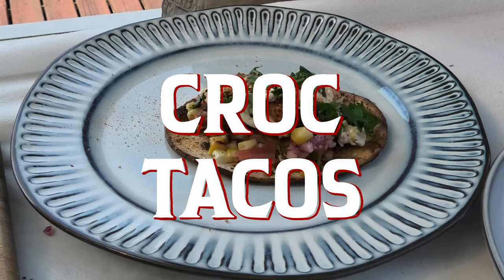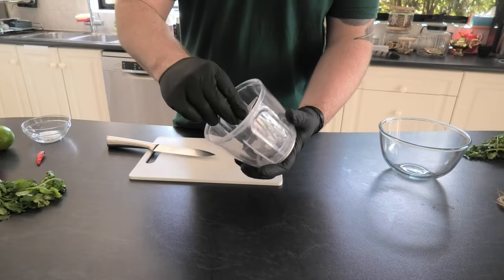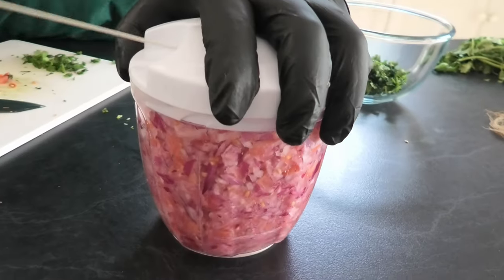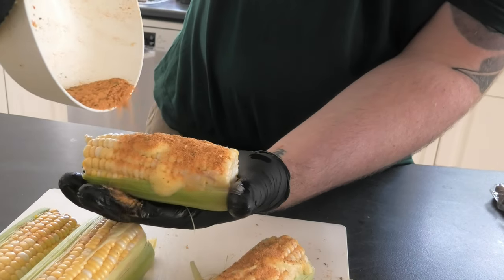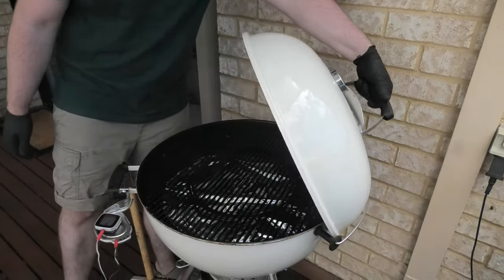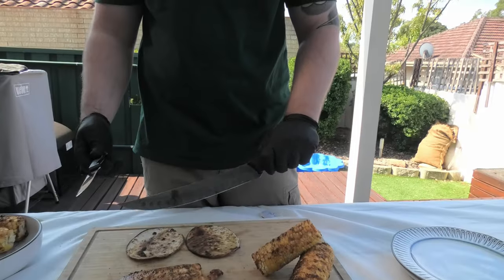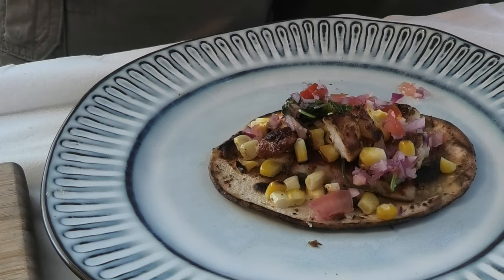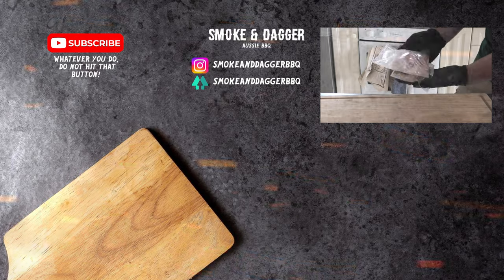Get ready to SNAP up these CROCODILE TACOS!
Join the lads at Smoke and Dagger as they escape from the SNAP of death to produce some fantastic Crocodile tacos!

Chapters:
0:00 Intro
0:29 Food prep
1:55 BBQ prep
2:22 BBQ time
2:44 Food presentation
3:33 Taste test